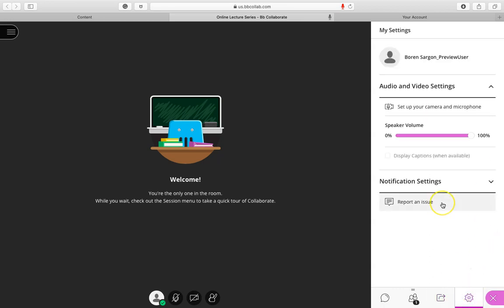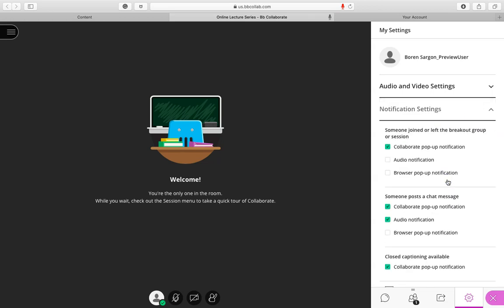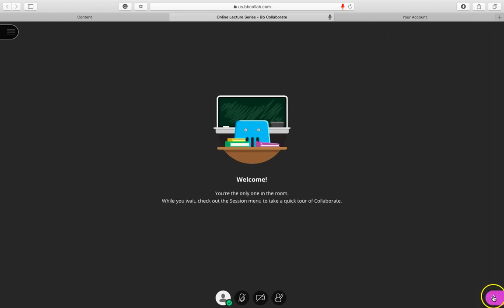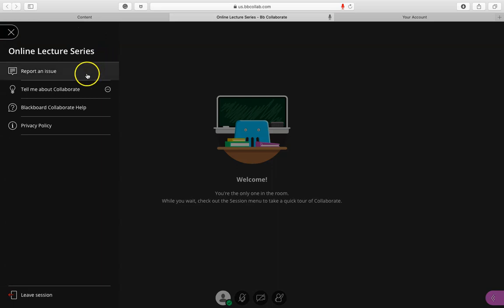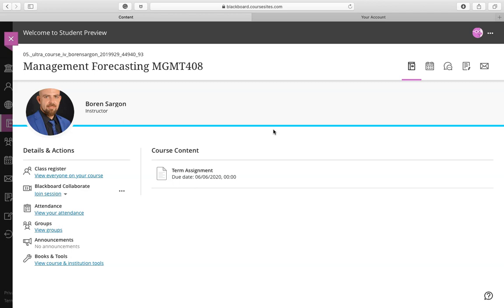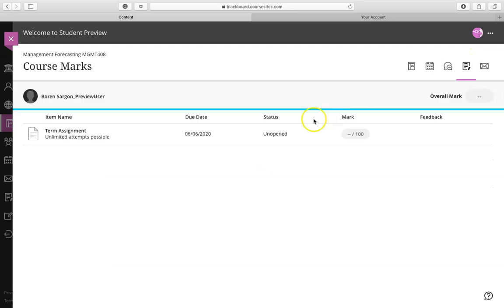Joining Online Lecture Series on Blackboard Colloborate for AKUN Students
This video will demonstrate how to enter the online lecture series which I will be teaching at 2019/2020 Spring Session. Watch the video carefully for the general info about Blackboard Collaborate.